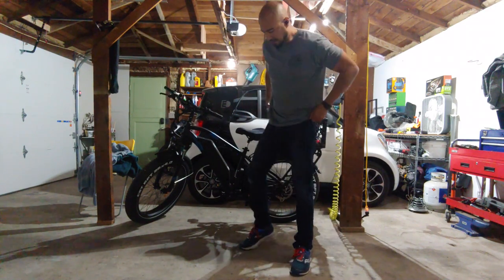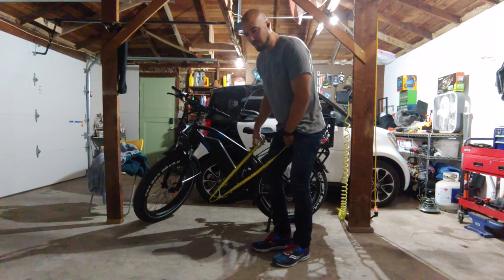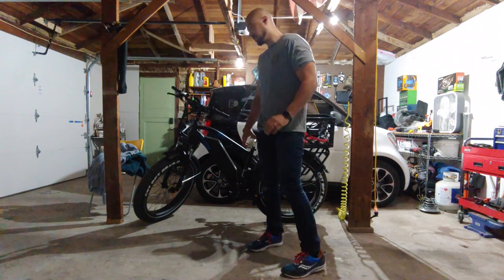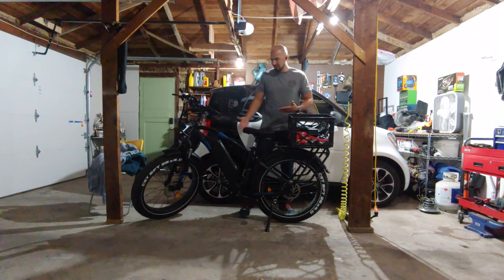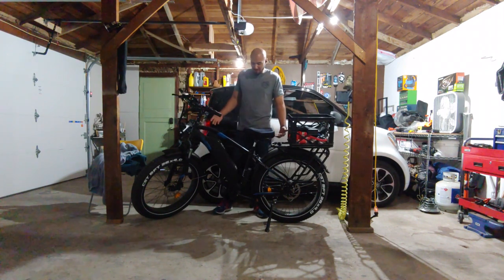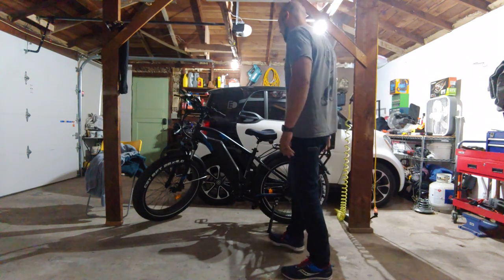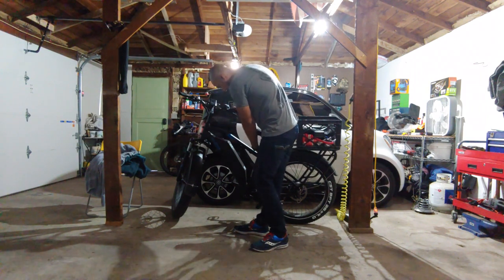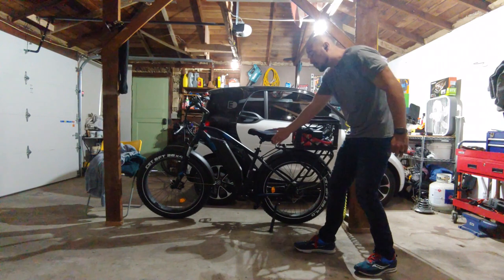Arielrider kepler inseam sizing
information about arielrider keplor      http//:arielrider.com